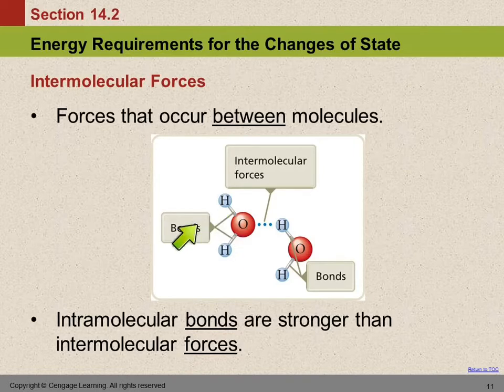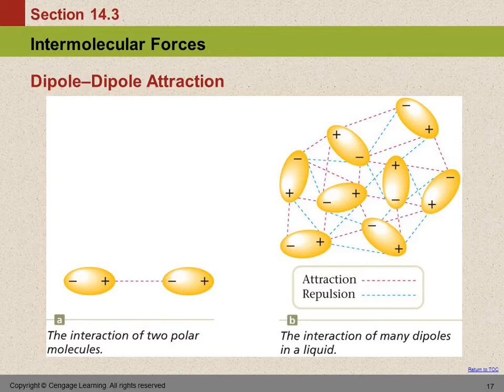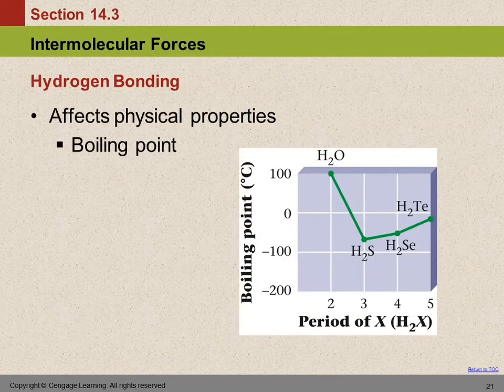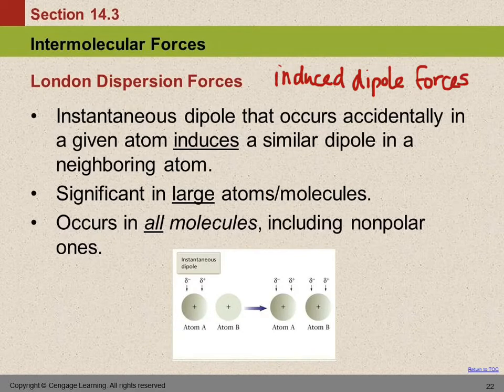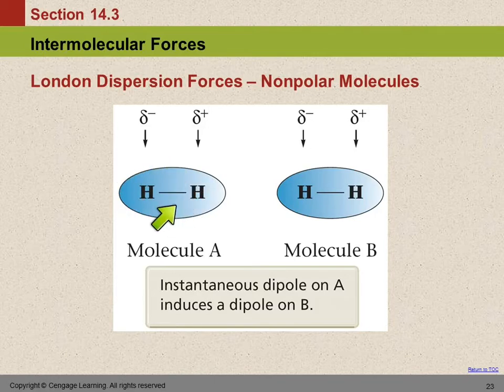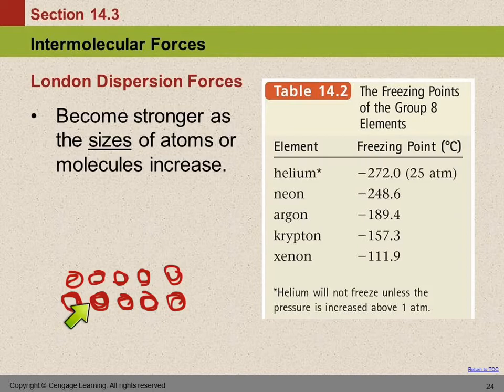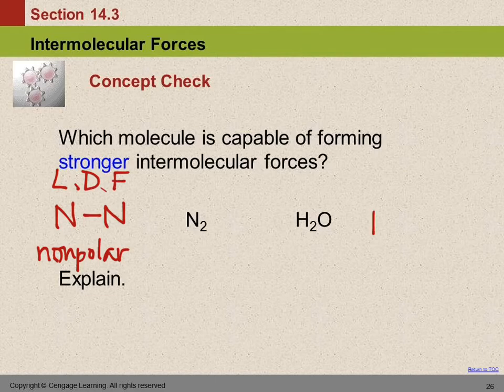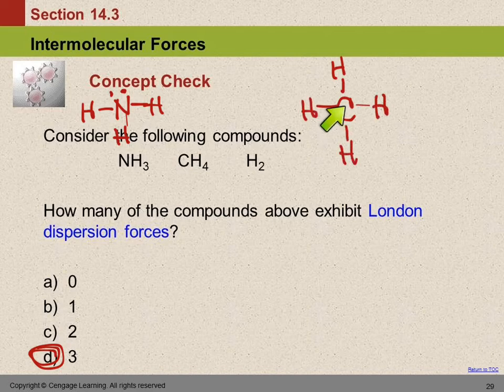10 14.2 & 14.3 Energy & State Changes/Intermolecular Forces